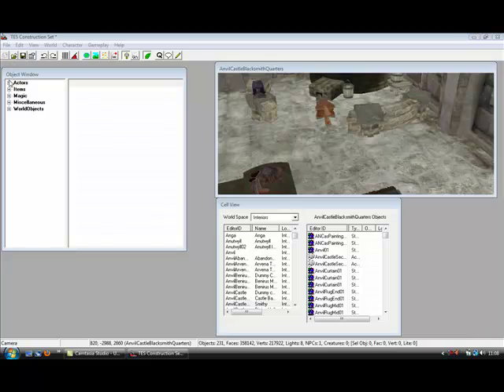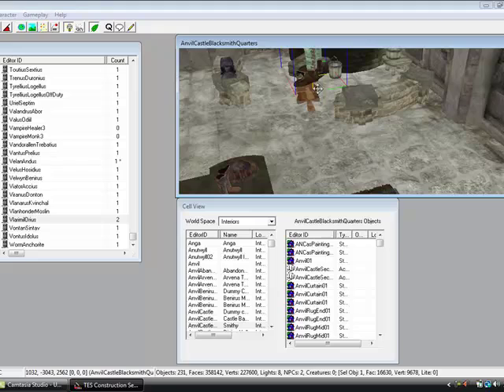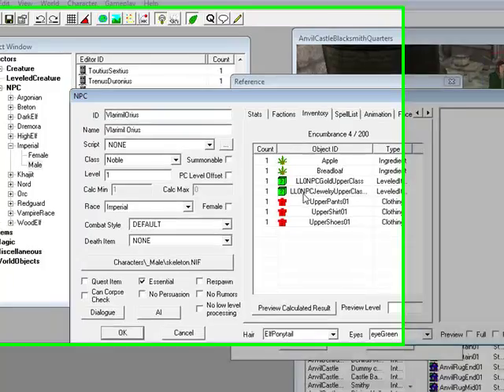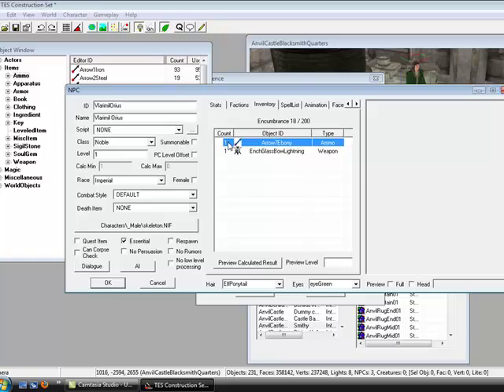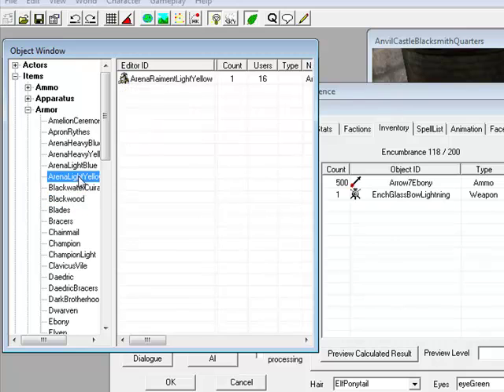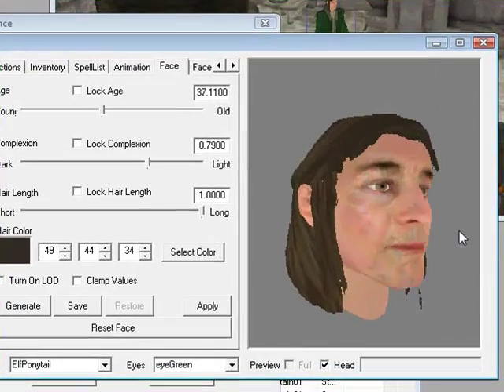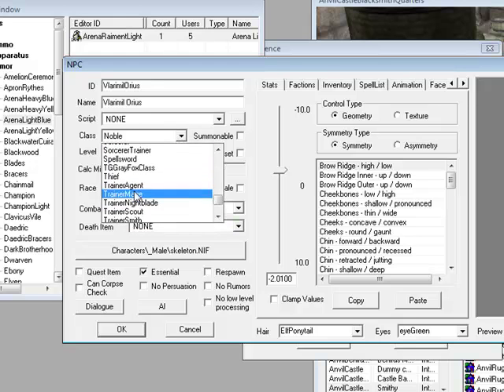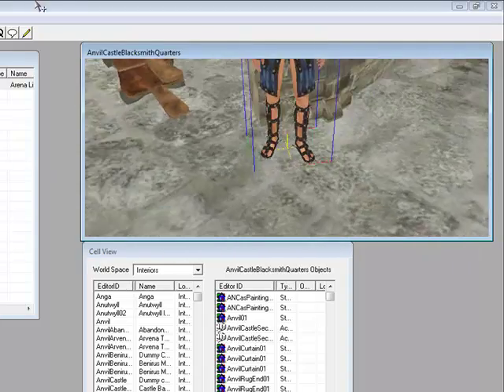oblivion contruction set tutorial 2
tutorial 2: adding an NPC and changing its appearance and equiptment